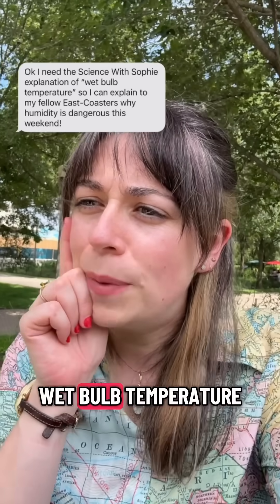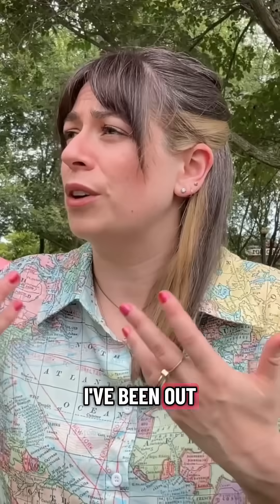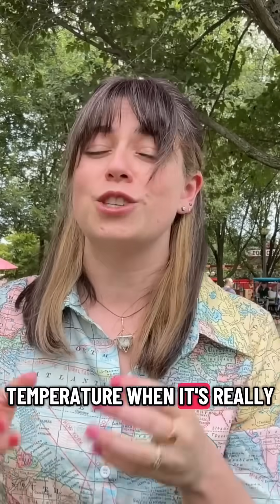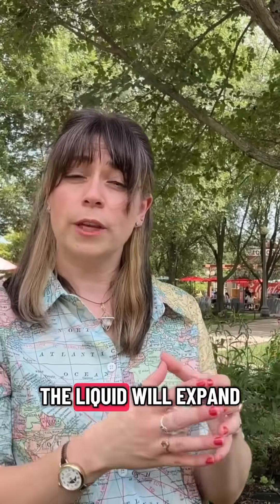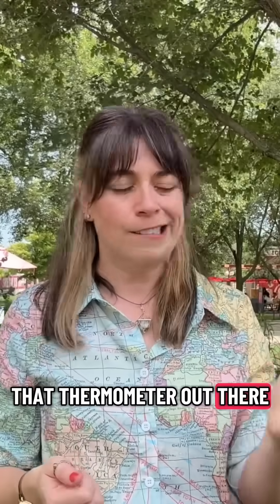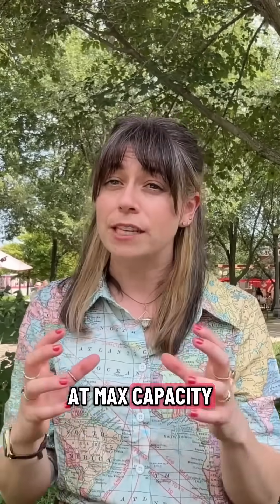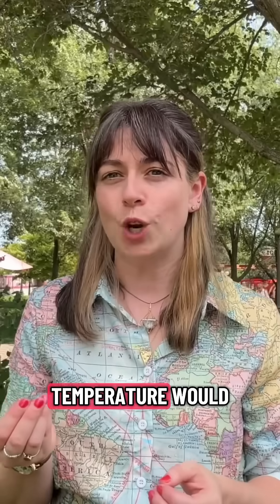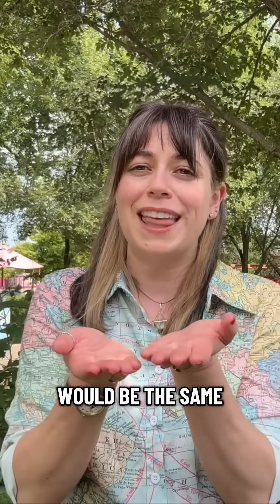What is wet bulb temperature?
HOT 🥵 off the press: what is WET BULB temperature, and when is it dangerous? We may be entering pumpkinspiceseason but, with climate change increasing the likelihood for heat waves even into the fall, I wanted to get this request video out to you! Whether you’re in dry LA, humid NOLA, or anywhere in between, know how to be safe in extreme heat. Stay cool, my fellow wet bulbs 😎🌡️